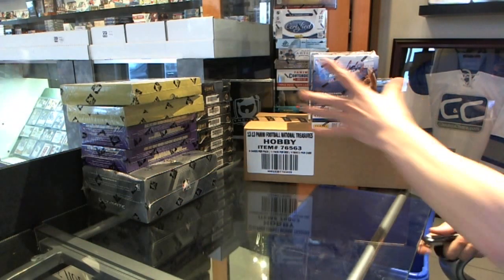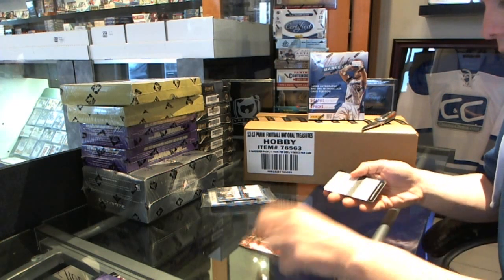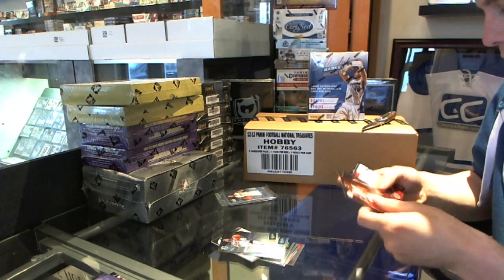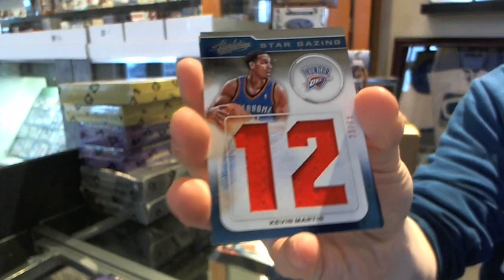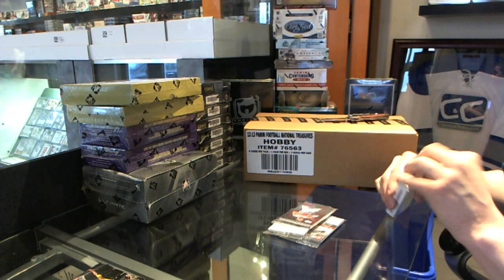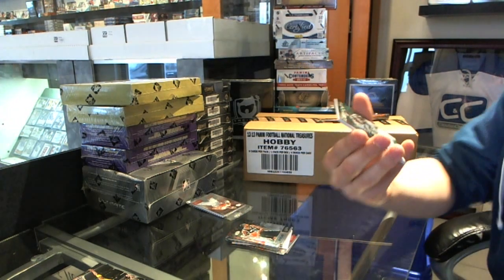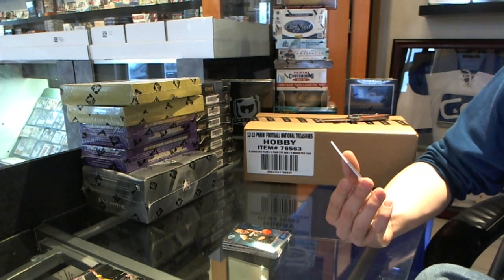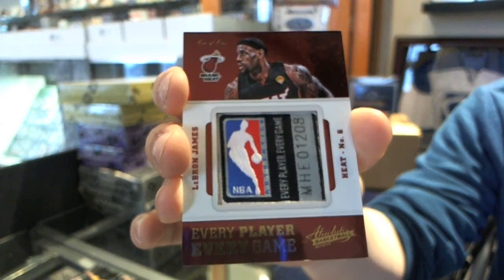Jason's 12-13 Panini Absolute Basketball 2 Box Break